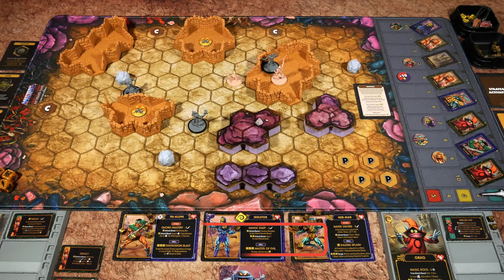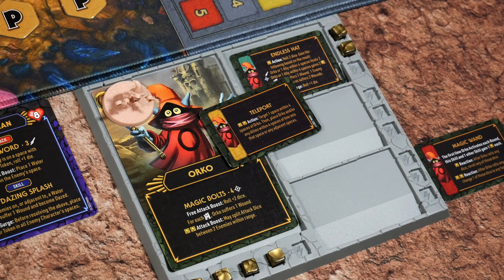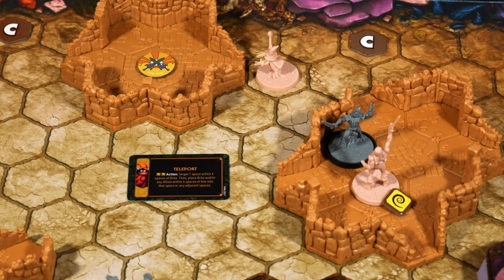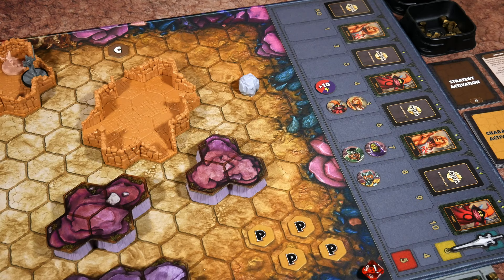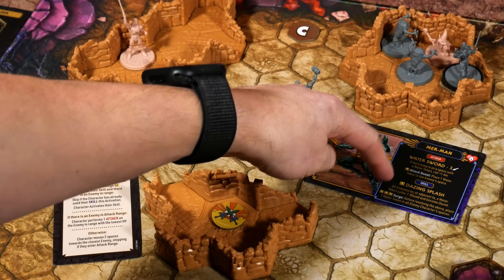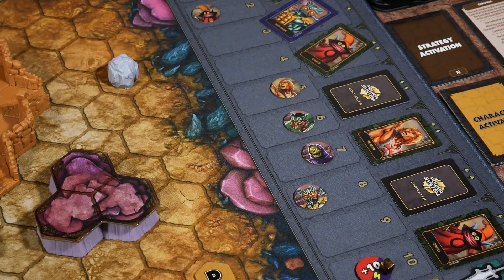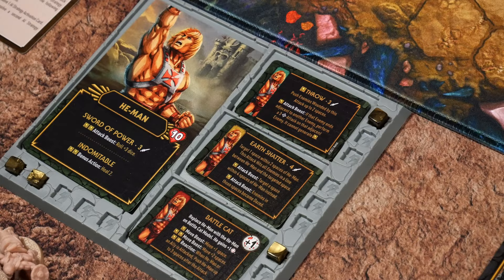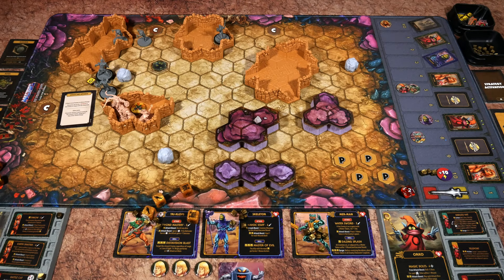Masters of the Universe: The Board Game Clash for Eternia | How To Play | Finale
The finale has arrived! It's time to end off the showcase for Masters of the Universe: The Board Game Clash for Eternia designed by Leo Almeida, Michael Shinall with art by Jose David Lanza Cebrian, Henning Ludvigsen and published by CMON. In this video I'll continue to show you how the game plays and operates.  Can He-man and Orko rescue the NPC, capture the four objectives and take down the Evil Warriors all at the same time? Time to find out! ⚔️

🍿 Intro 0:00
🎥 Overview 0:22
🎲 How To Play Finale 1:07
👏 Conclusion 45:47

"When Eternia is threatened by Skeletor and his vile minions, the noble Prince Adam holds aloft the Sword of Power and proclaims, "By the Power of Grayskull, I have the power!", transforming into He-Man!

Masters of the Universe: The Board Game - Clash for Eternia is a competitive one vs many or fully cooperative action-driven board game. Choose to play as the Heroic or Evil Warriors, use unique abilities on the battlefield, upgrade skills, and by the power of Grayskull, win the fight for Eternia!

Players use dice rolling and character stats to move over a hex grid board and control Castle Greyskull."